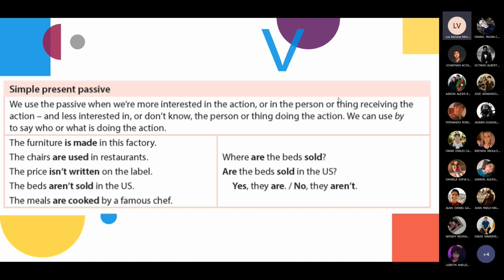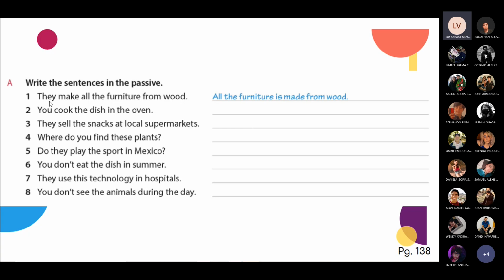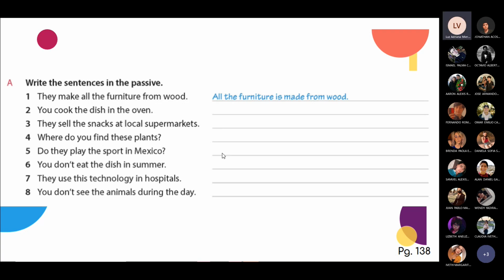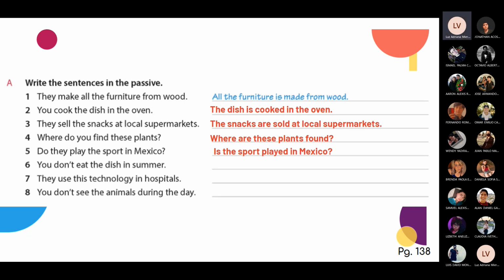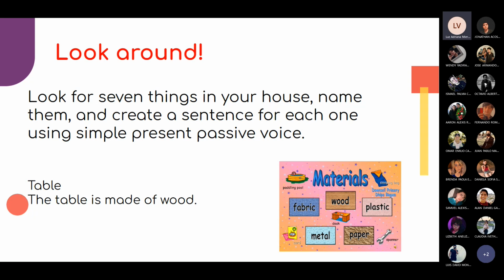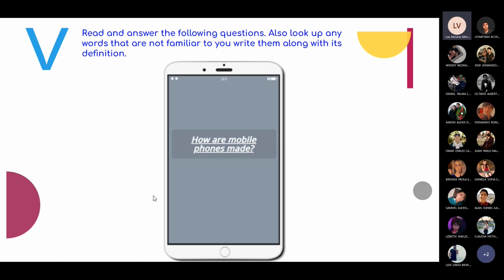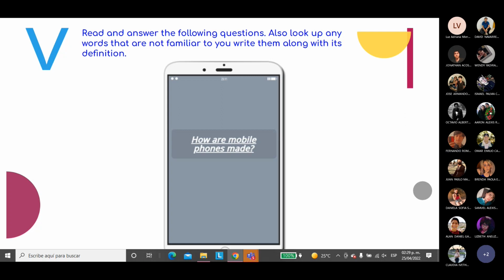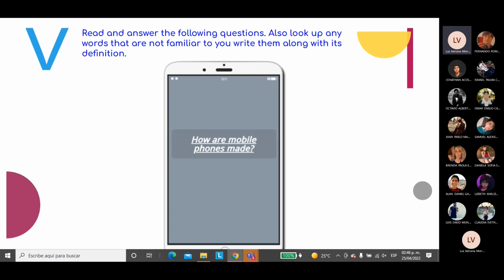Advanced English - Simple present passive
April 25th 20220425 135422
Describing materials.

My apologies if the video looks like short, but we forgot record the class at the first minute XD